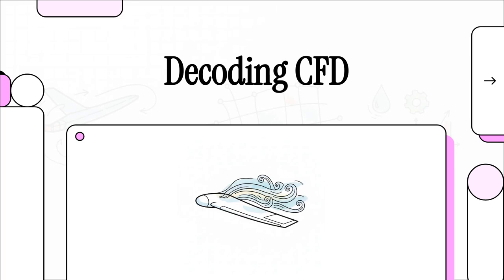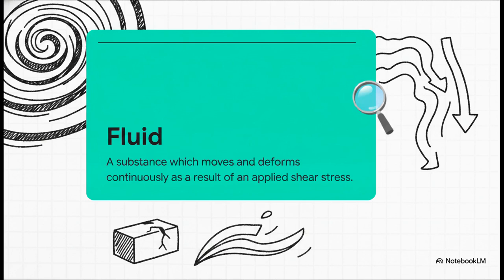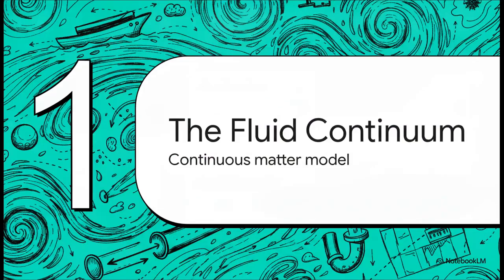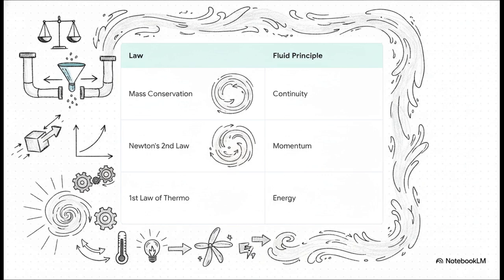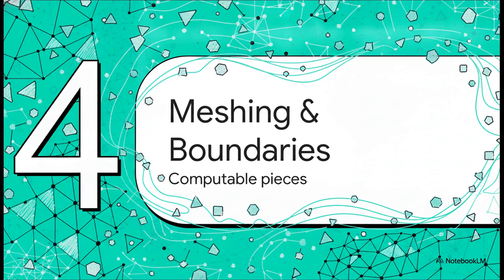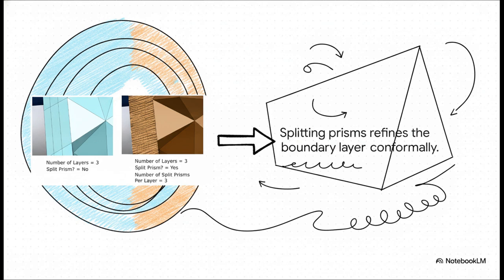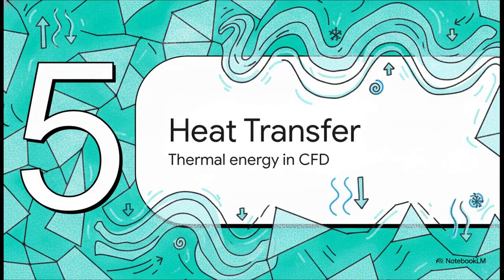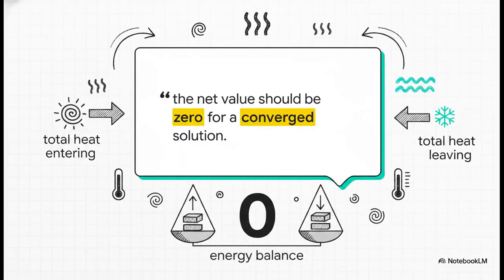Why Smooth Golf Balls Are Terrible at Flying 🏌️‍♂️ Modern Aerodynamics Explained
Engineers spend hours polishing airfoils to keep them completely smooth... but if you hit a perfectly polished golf ball, it travels barely half the distance.

This counter-intuitive dimple paradox comes down to a battle against an invisible force: pressure drag.

As air flows over a smooth sphere, the low-energy boundary layer surrenders to an adverse pressure gradient, separating at just 80 degrees. This creates a massive, turbulent wake that acts like an aerodynamic parachute, dragging the ball backward.

By adding dimples, we deliberately trip the boundary layer into a turbulent state.

Counter-intuitively, this chaos energizes the air near the wall, forcing the flow to cling to the ball's curve up to 120 degrees before separating.

The result? The wake instantly shrinks, the pressure differential drops, and total drag drops by a massive 60 percent—letting the ball slice through the air with effortless lift.

Why do golf balls have dimples? If you made a golf ball perfectly smooth, it would fly less than half as far! In this video, we break down the fluid dynamics behind the "Dimple Paradox"—from boundary layer separation and adverse pressure gradients to wake management and pressure drag reduction. Learn how surface roughness can actually be an engineer's best tool for aerodynamic efficiency!